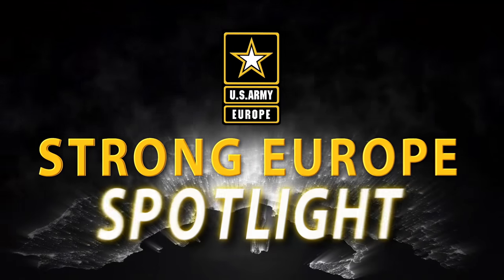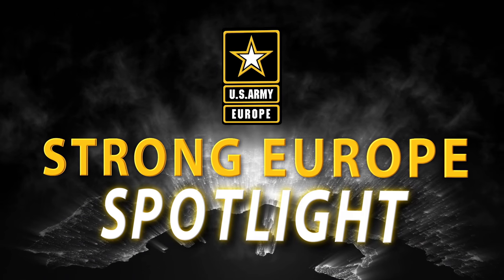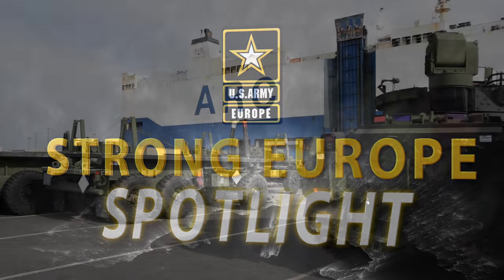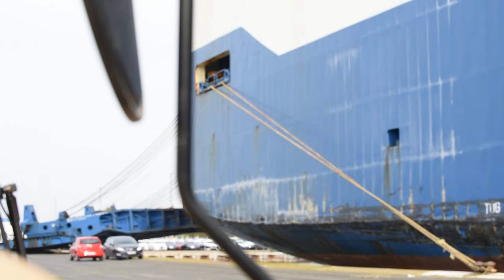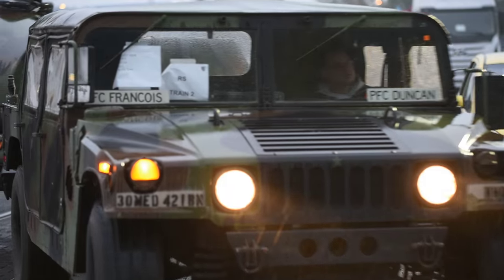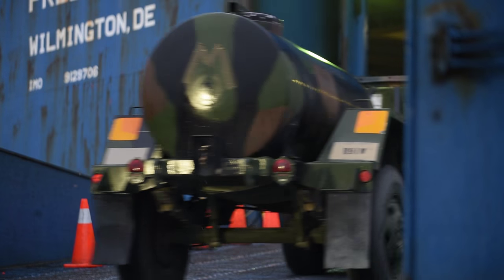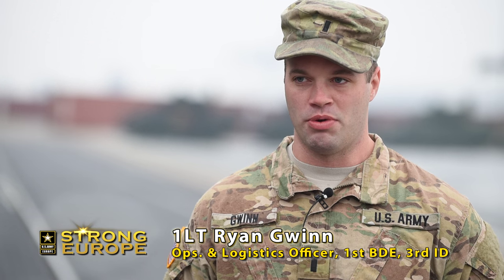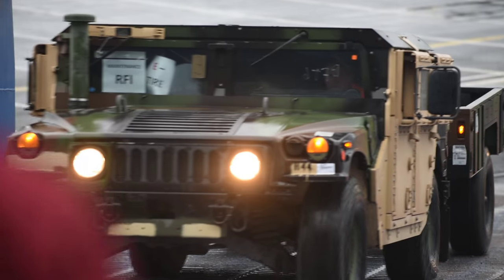Spotlight - European Activity Set (EAS) to Exercise Trident Juncture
Equipment assigned to U.S. Army Europe's European Activity Set was shipped to Spain to support the NATO Exercise Trident Juncture. Soldiers from U.S. Army Europe and their Regionally Allocated Forces from Ft. Stewart, Georgia will take part in the NATO led exercise.